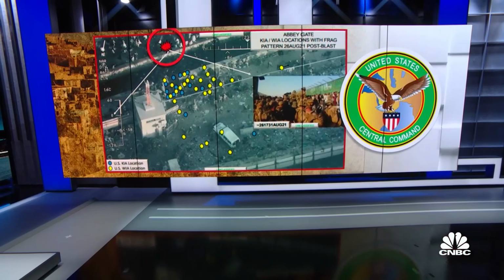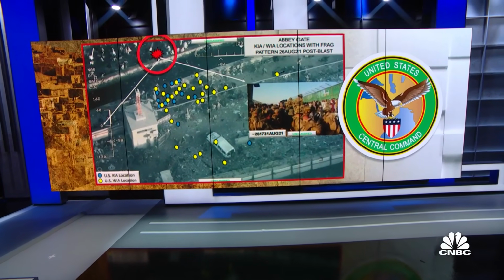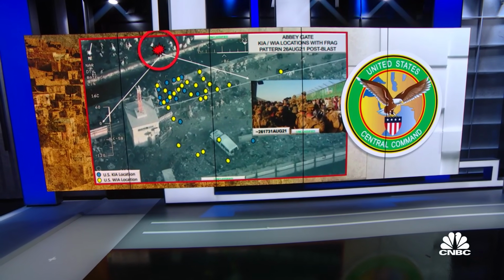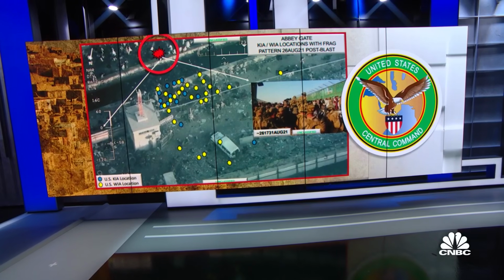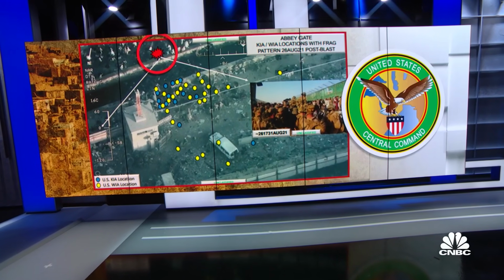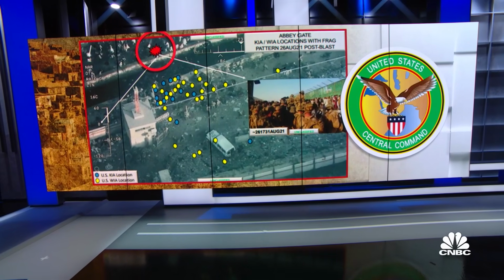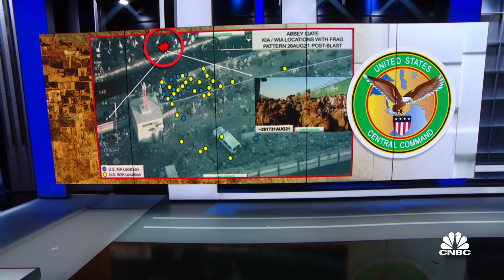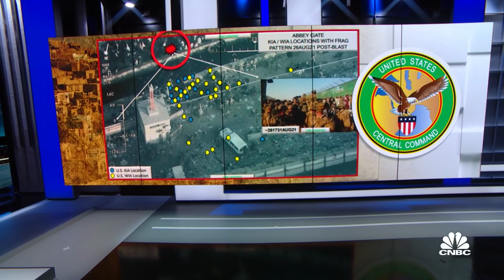It was a lone suicide bomber outside Kabul Airport: Report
CNBC's Eamon Javers joins Shep Smith to report on a military investigation into the suicide bombing at the airport in Kabul, and what it found.